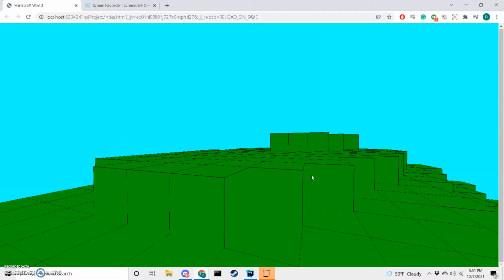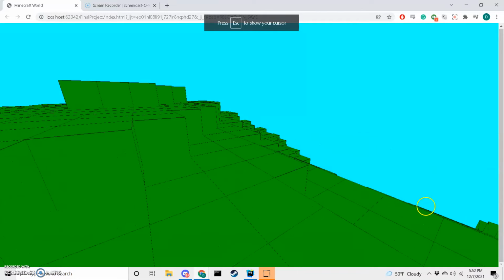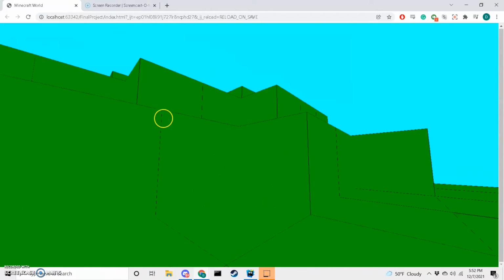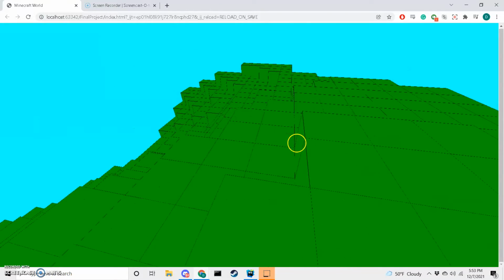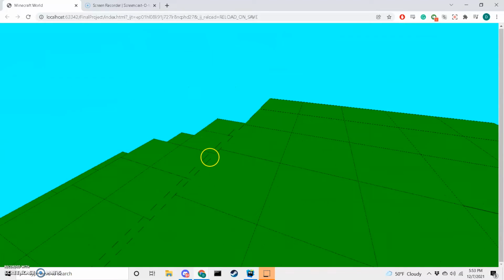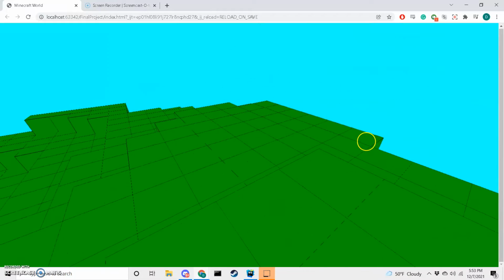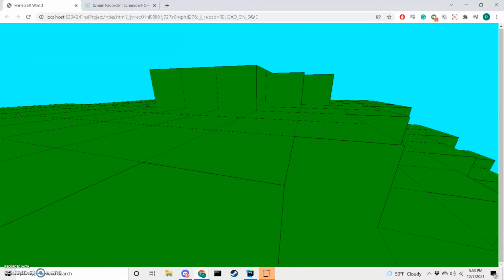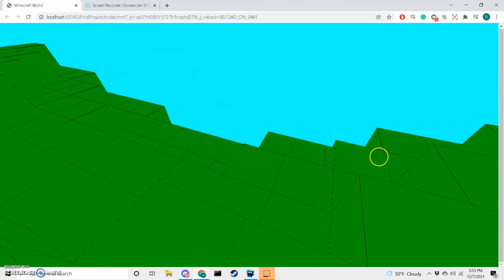Final project progress update